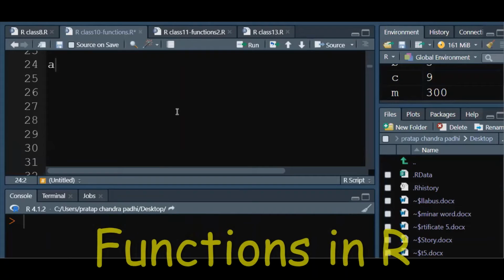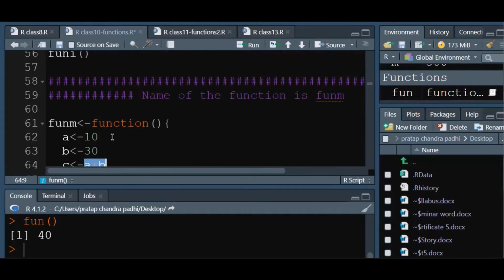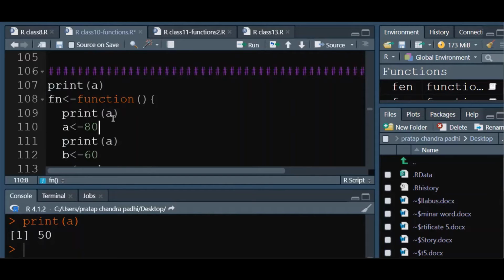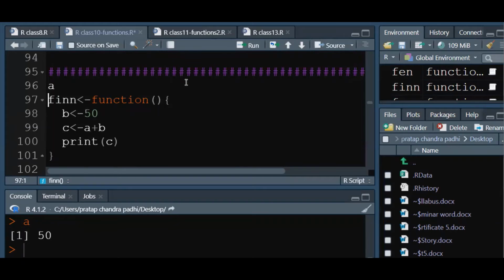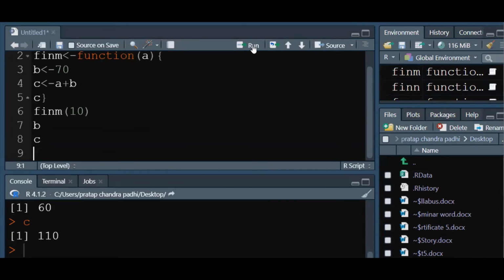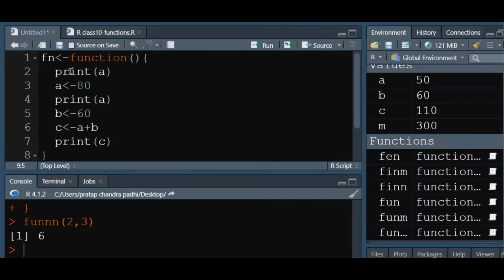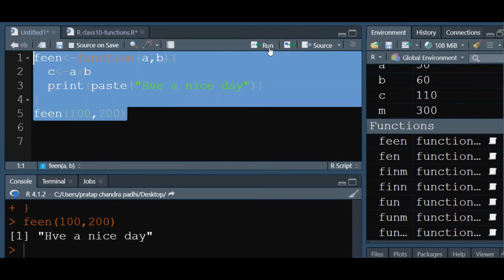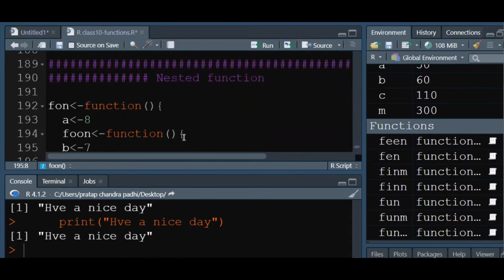R-Programming Fundamentals Class2| Functions & Vectors| CS1B,Actuarial Statistics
CS1B,Actuarial Statistics

R-Programming Fundamentals Class2

Functions & Vectors.